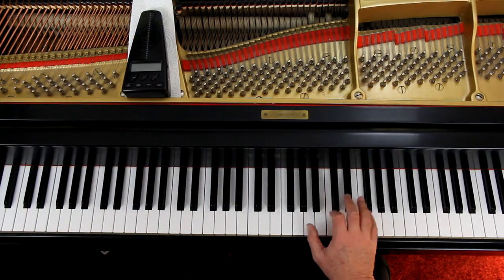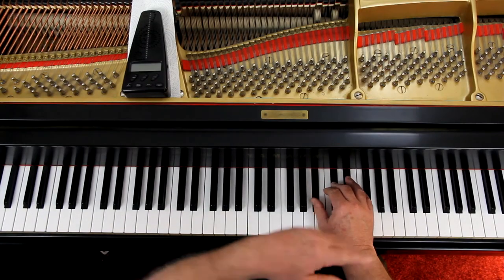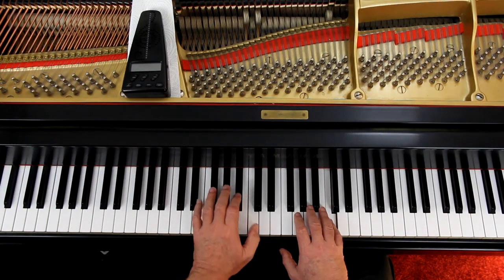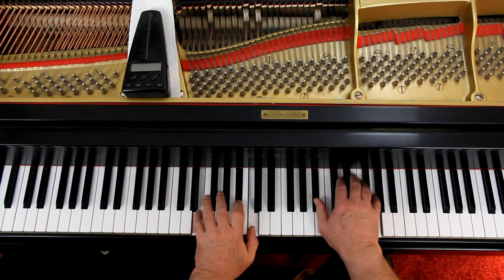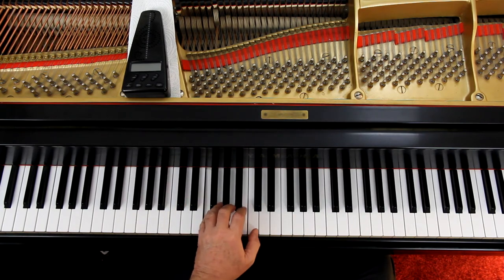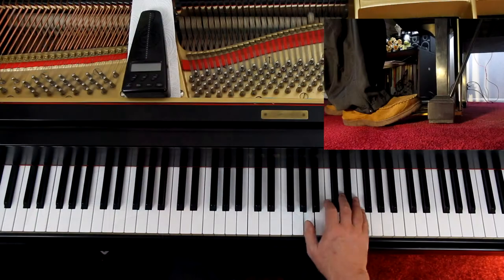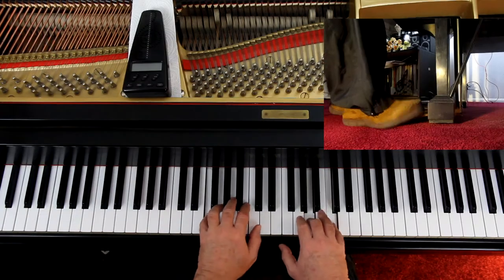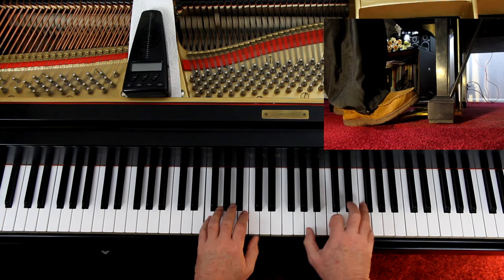Alfred's Adult All-In-One Course Level 1, Page 124, O Sole Mio!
An in-depth piano lesson on how to play O Sole Mio! in Alfred's Adult All-In-One Course Level 1, Page 124.
by di Capua

Things to Remember - 0:00
Play with Me - 13:05

Metronome = 70